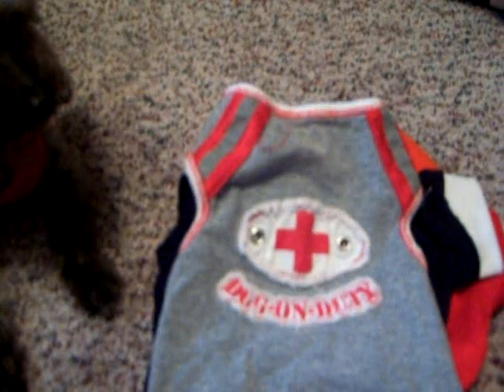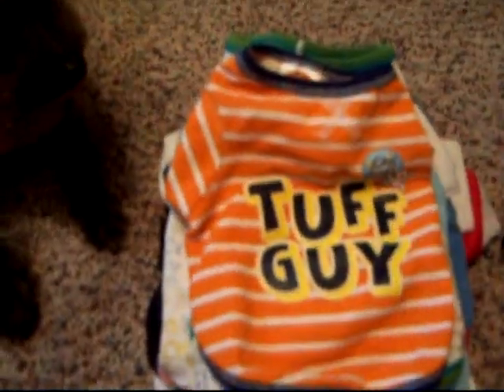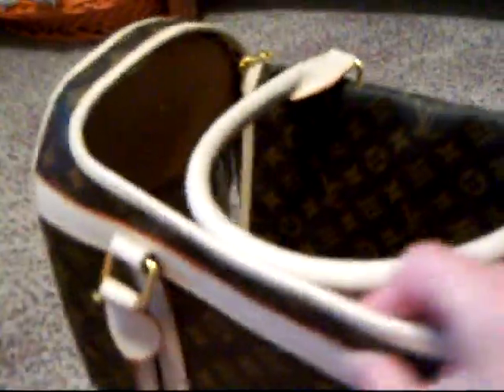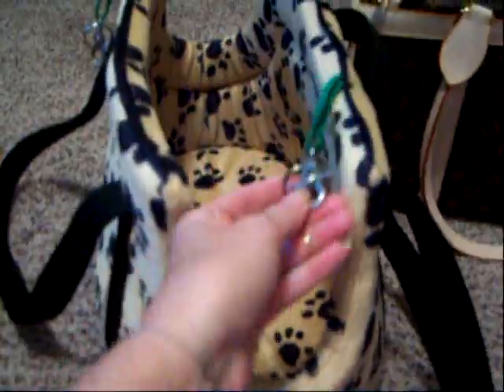Dog Clothes - my Yorkiepoo Wardrobe & Accessories.MOV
I know a lot of people think dogs are just dogs and shouldn't wear clothes but I disagree. Miles likes to wear clothes, he gets chilled when he is naked and it protects his skin when he goes out when it is sunny. He does not have a fur coat, he has the yorkie hair which is more like human hair and silky.